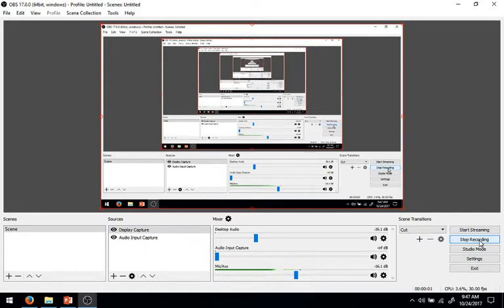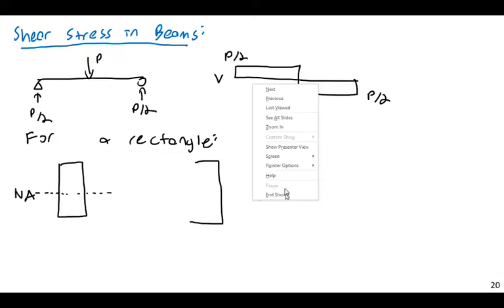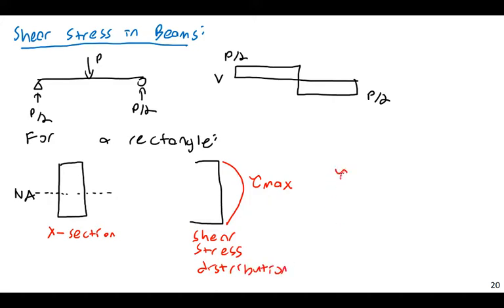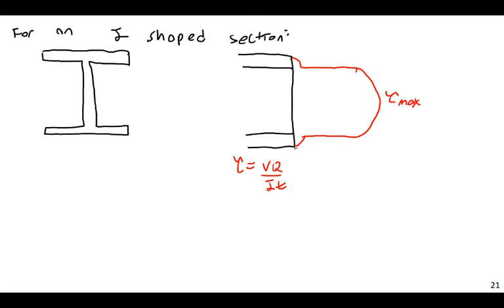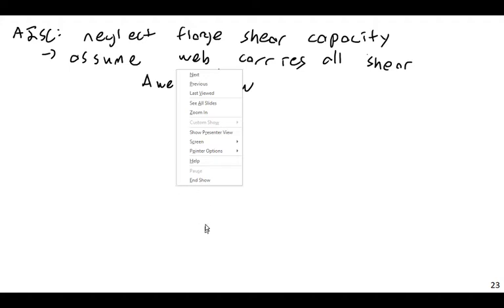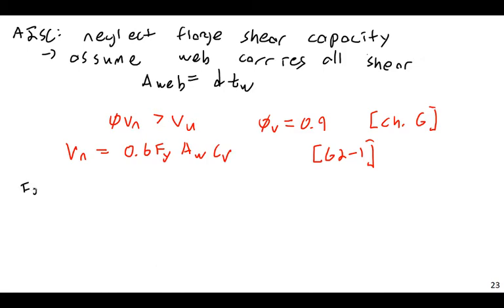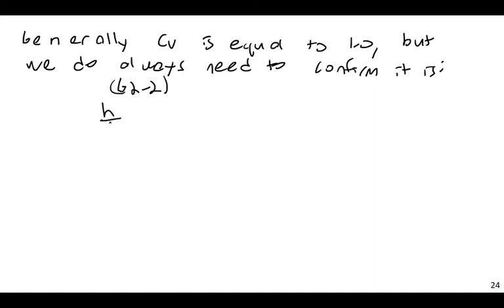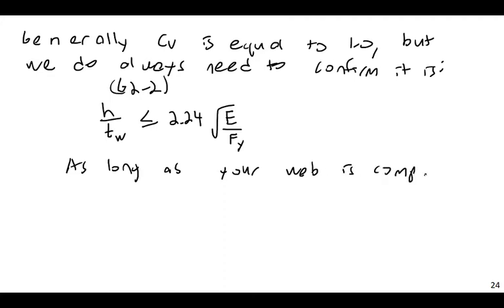Steel Beam Shear - Steel and Concrete Design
CENG 4412 Lecture 13 October 24 2017   Part 4